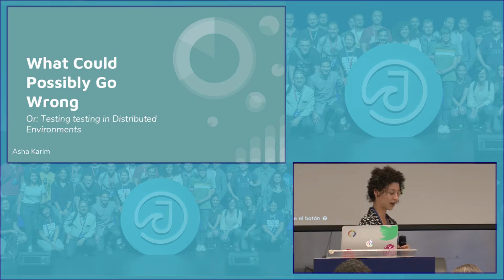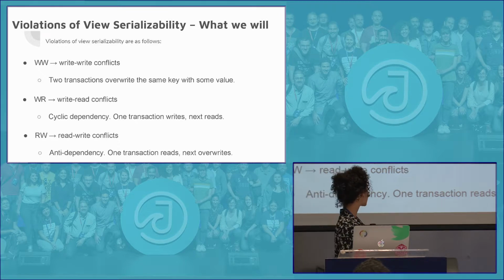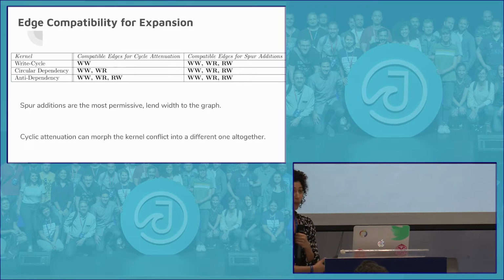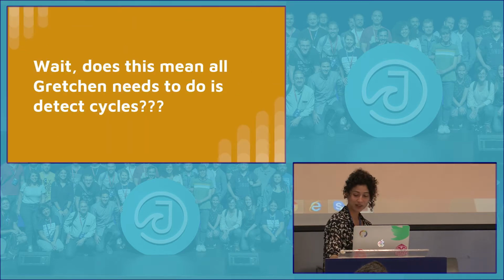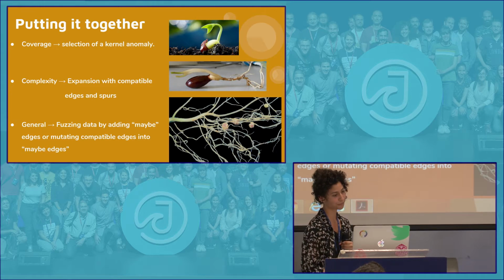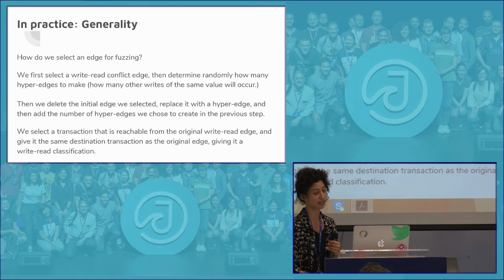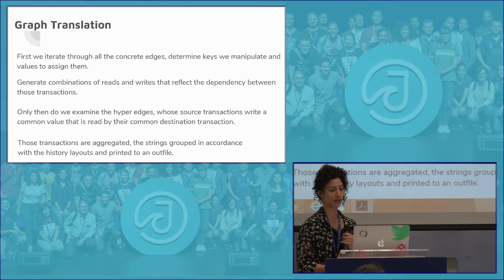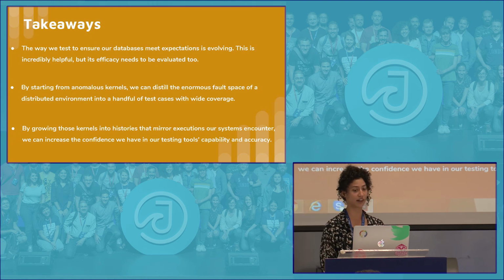What Could Possibly Go Wrong? Testing in Black-box Distributed Systems by Asha Karim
Black-box testing methods such as Jepsen have toppled many guarantees such as strong consistency and snapshot isolation promised by distributed SQL and SQL-like databases. Such implementations are difficult to get right, and often wrought with errors. Accordingly, there has been an increase in the use of such black-box testing tools to ensure consistency guarantees are upheld during development. The increased interest in Jepsen is evidence that traditional software quality approaches such as formal verification and white-box testing are inadequate for these systems due to their complexity. However, though this solution is quite attractive, the question arises as to whether the tools themselves are correct.This talk discusses a generative method for assembling nontrivial, non-serializable histories to test these black-box serializability checkers rooted in theoretical explorations of consistency anomalies.